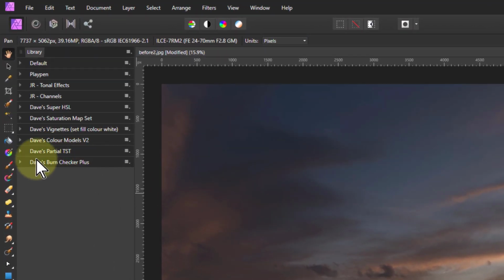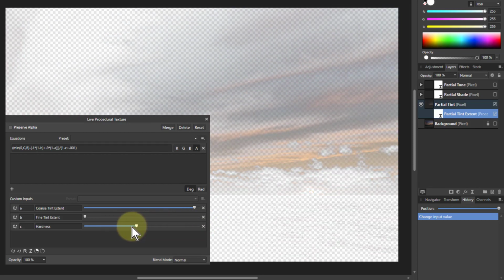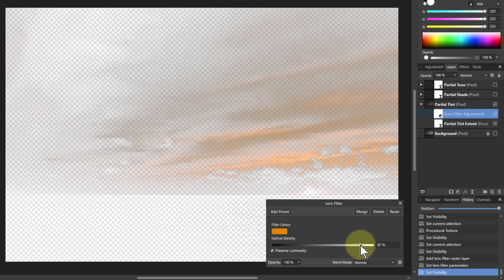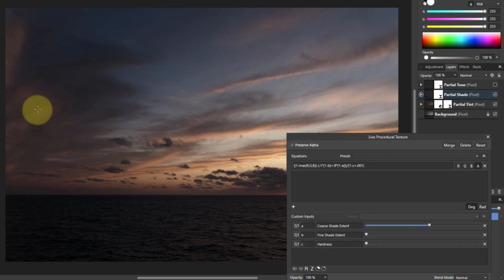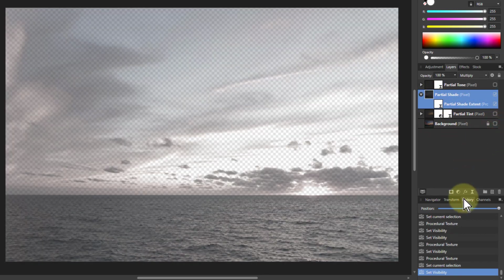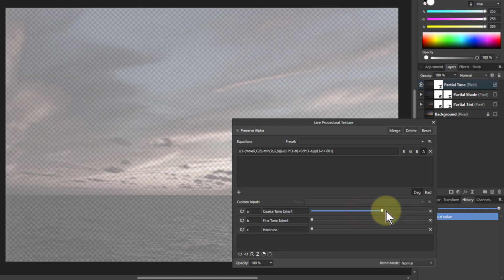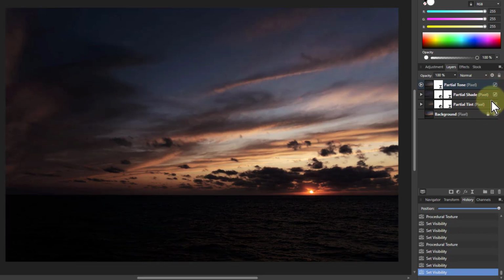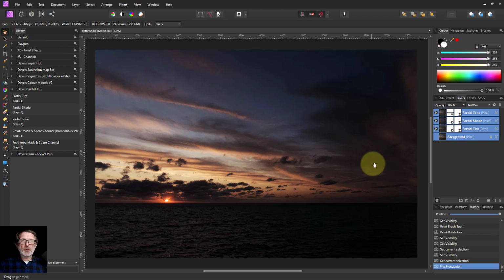Full Edit with Free Macros: TST Seascape, using Affinity Photo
In particular these macros allow simple, quick and subtle adjustment of tints, shades and tones.

The web page for this video is here (with links to related videos)